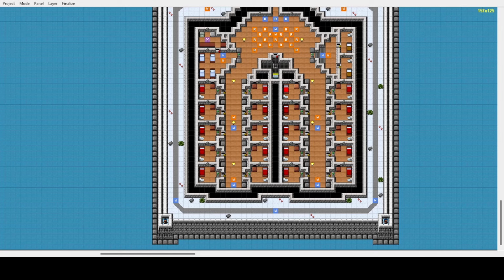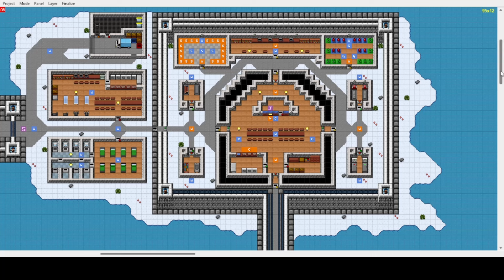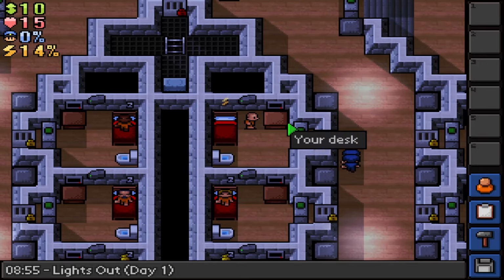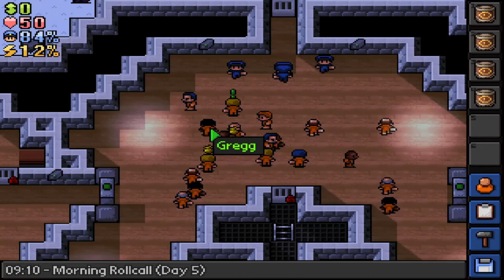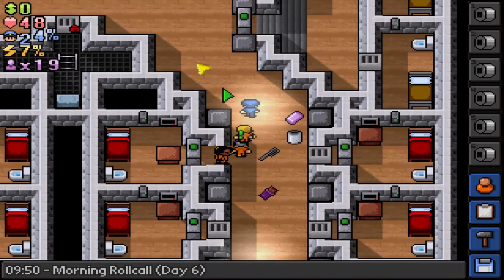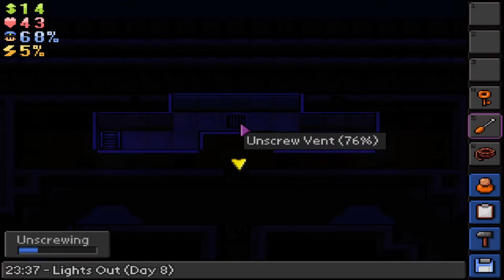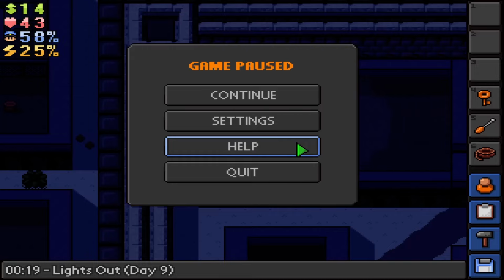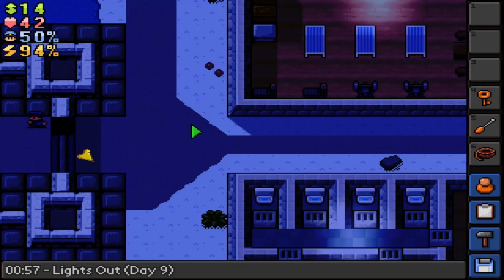The Escapists Custom Maps Without Crafting: Winter's Solitude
Two more left for the season! Put any you want me to cover down below!!

If you have any suggestions for maps, put them in the comments please!